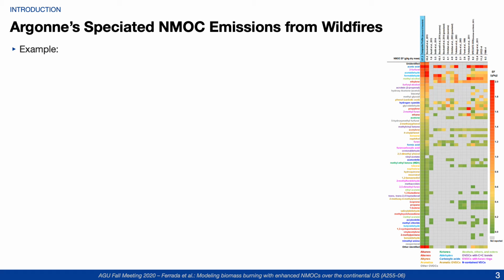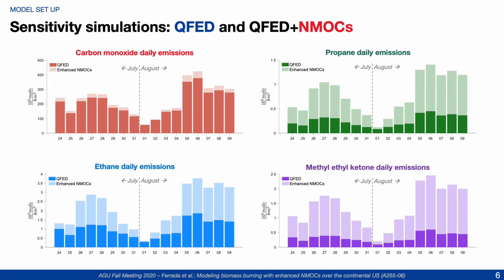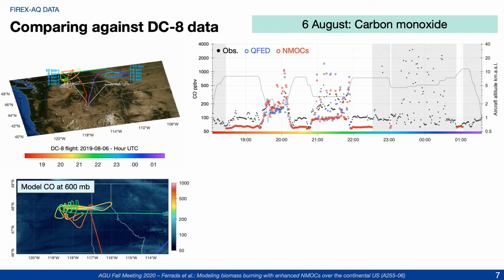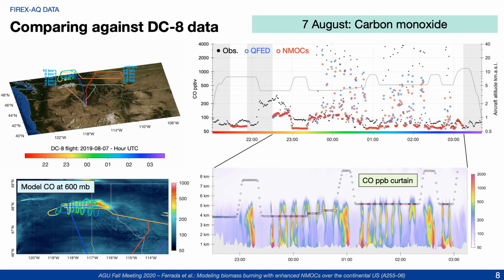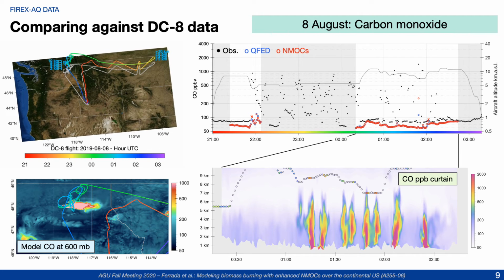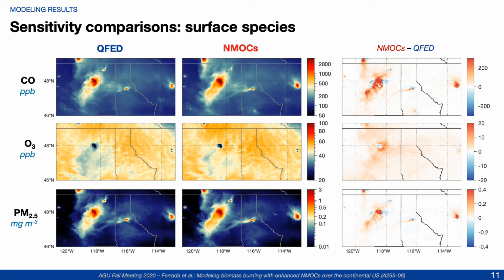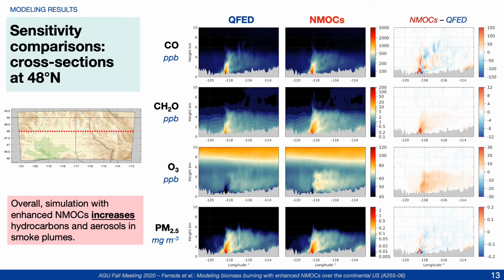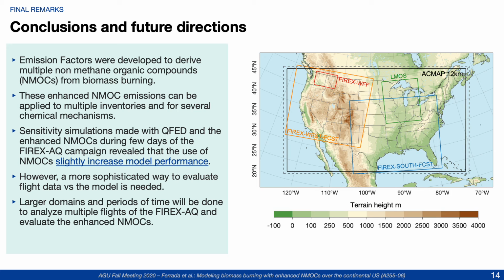Modeling biomass burning smoke with enhanced Non-Methane Organic Compounds (NMOCs) over the US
AGU Fall Meeting 2020
Ferrada et al., Modeling biomass burning smoke with enhanced Non-Methane Organic Compounds (NMOCs) over the Continental US